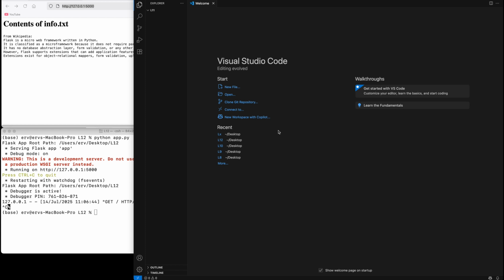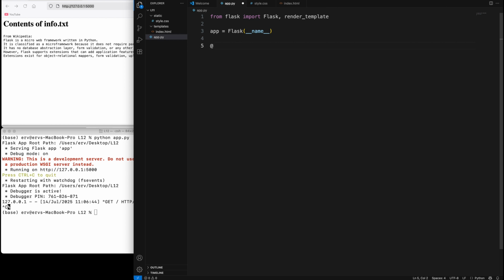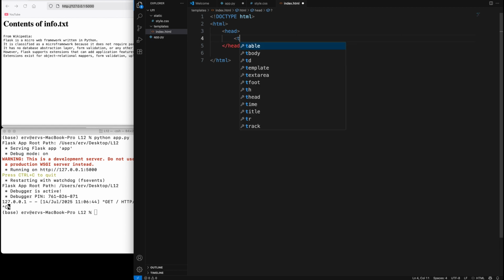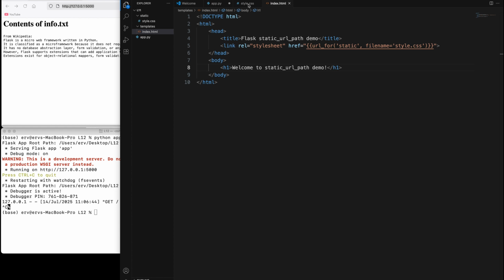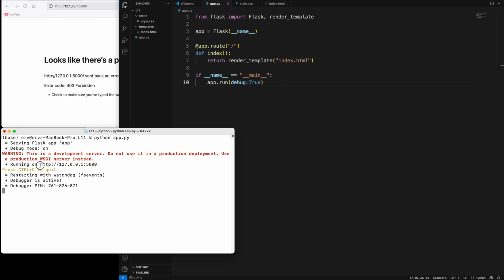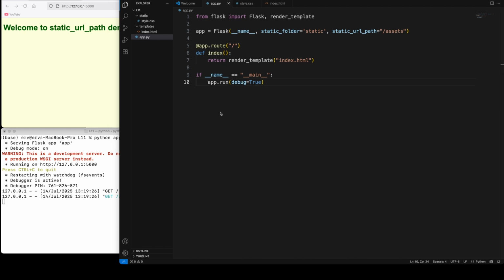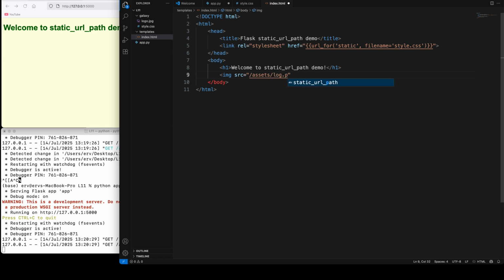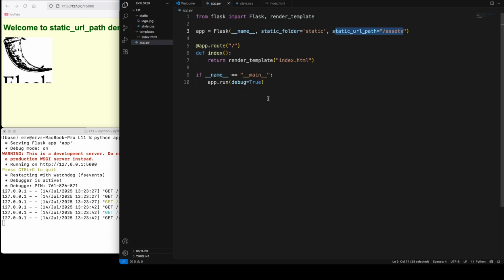How to Change Flask Static Folder URL with static_url_path | Learn Flask for Beginners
In this Flask tutorial, you'll learn how to customize the URL path for your static files using static_url_path. By default, Flask serves static files from /static, but what if you want them accessible at /assets or another custom path?

We’ll walk through:
- How Flask serves static files by default
- What static_url_path is and how to use it
- Why and when you'd want to change the static URL
- A live demo with custom images served from /assets